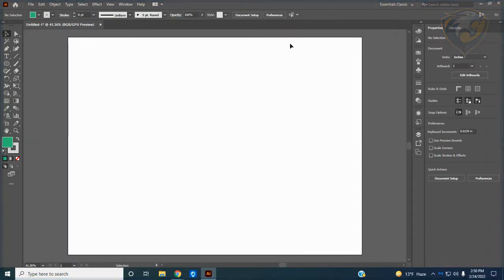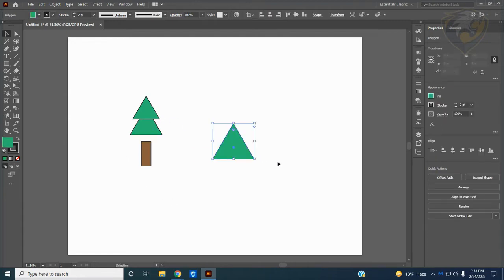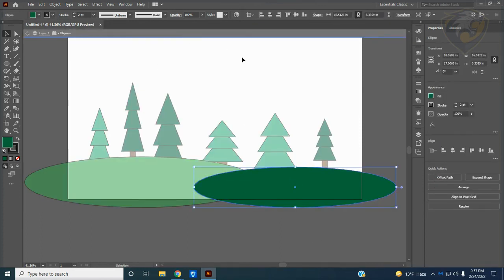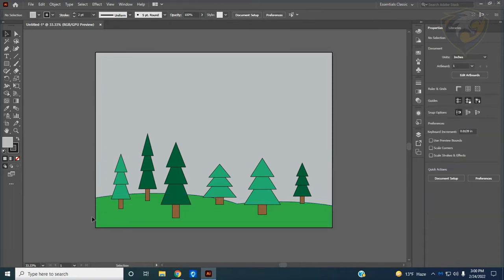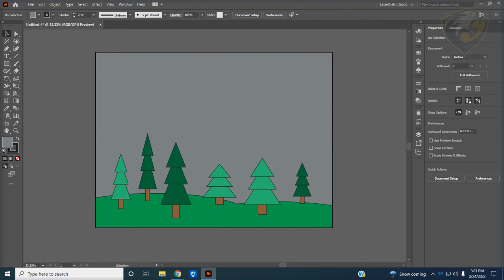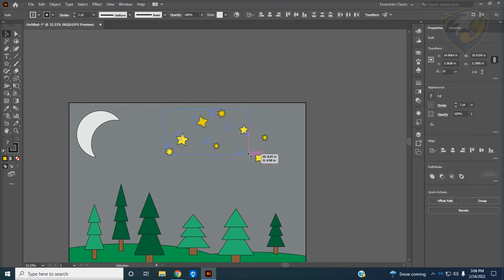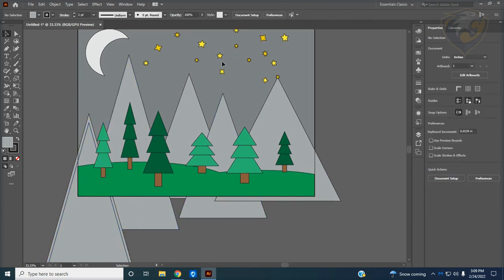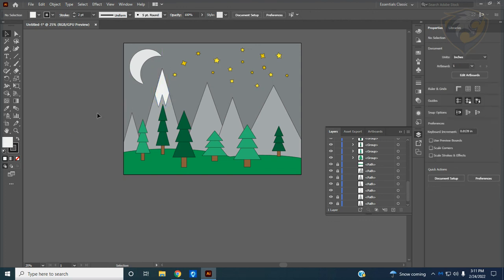#4 Starry night project 1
Using shapes and shape builder to make a picute